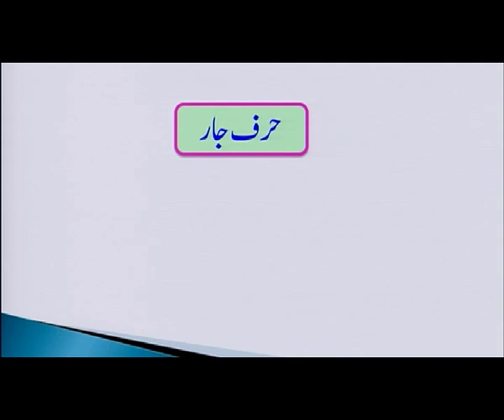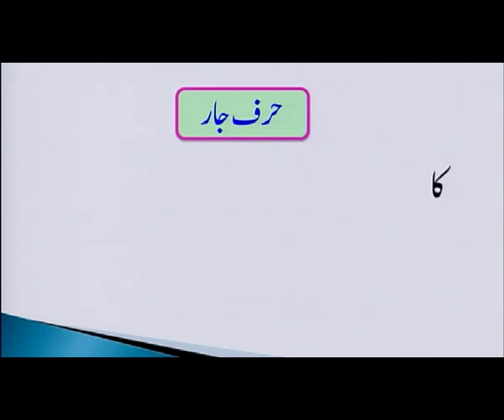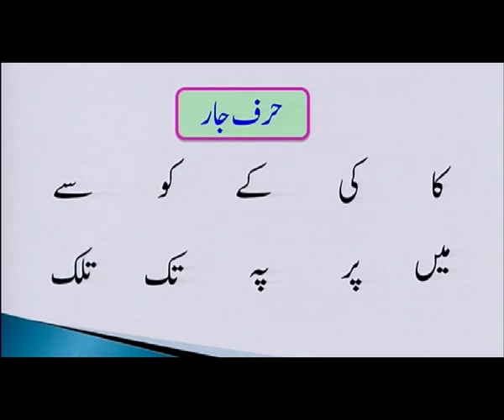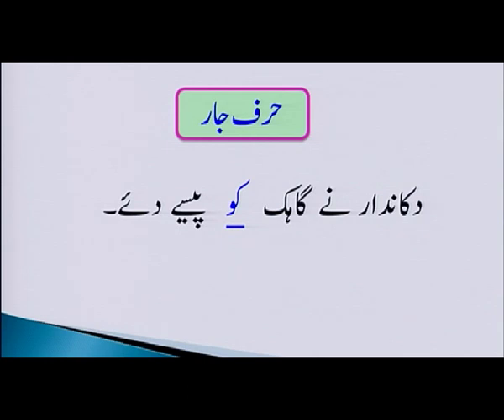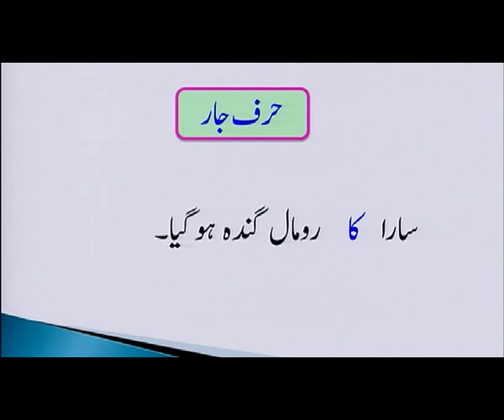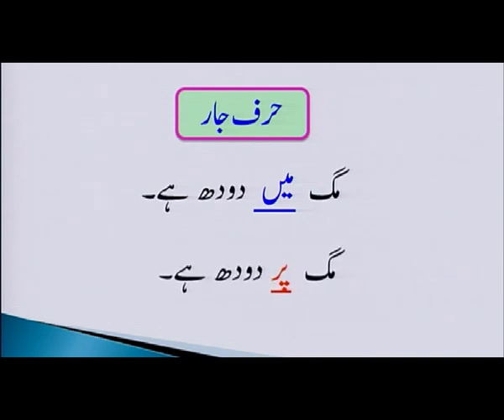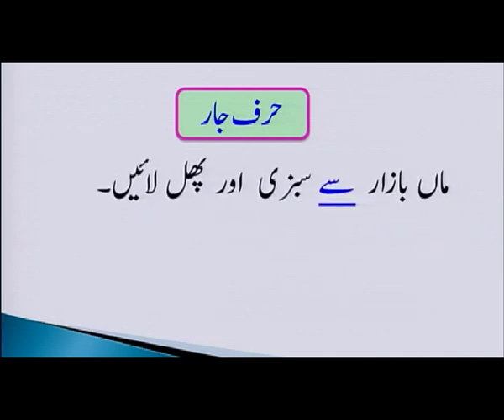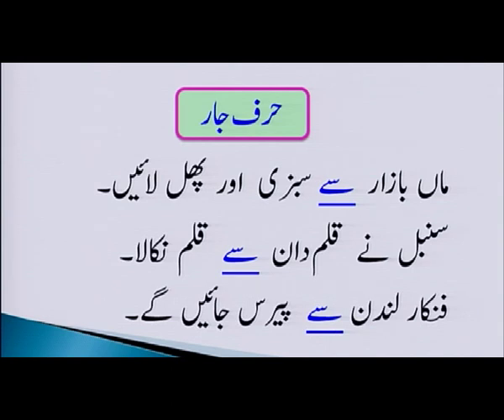Urdu U9 L1 Prepositions